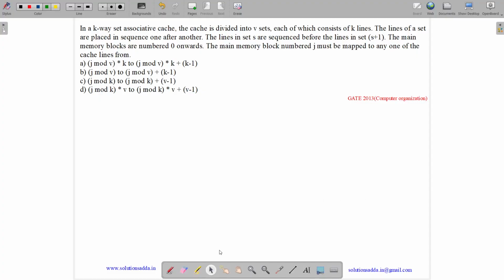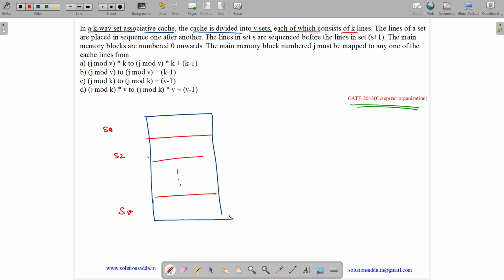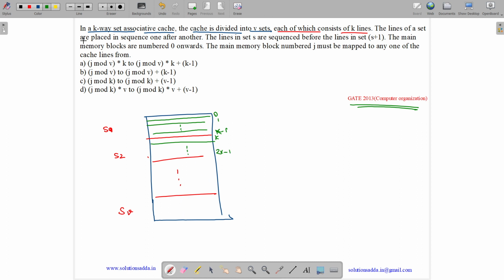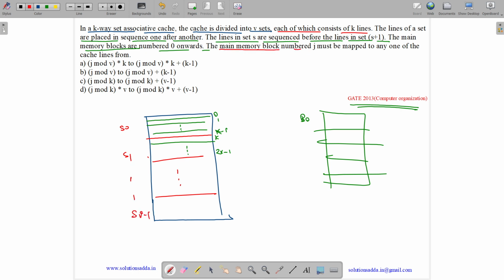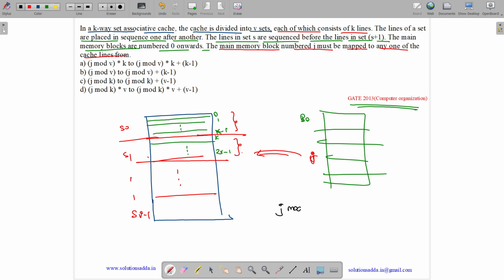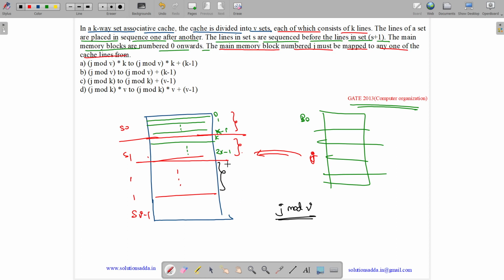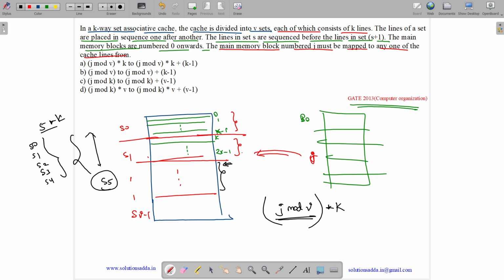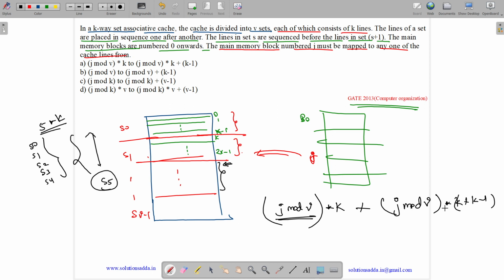GATE 2013 | CO | ASSOCIATE CACHE | SET | SOLUTIONS ADDA | GATE TEST SERIES | EXPLAINED BY VIVEK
GATE 2013 Q20: In a k-way set associative cache, the cache is divided into v sets, each of which consists of k lines. The lines of a set are placed in sequence one after another. The lines in set s are sequenced before the lines in set (s+1). The main memory blocks are numbered 0 onwards. The main memory block numbered j must be mapped to any one of the cache lines from